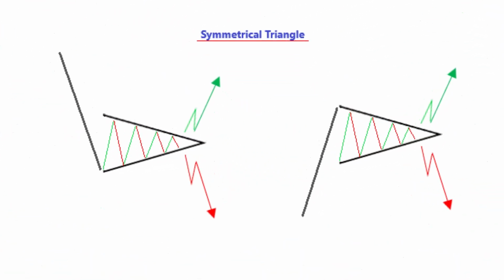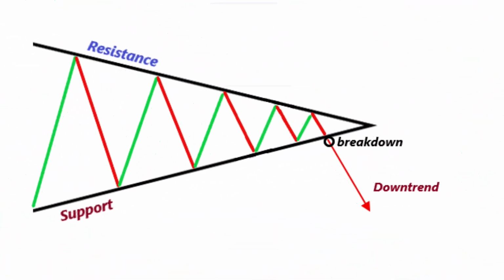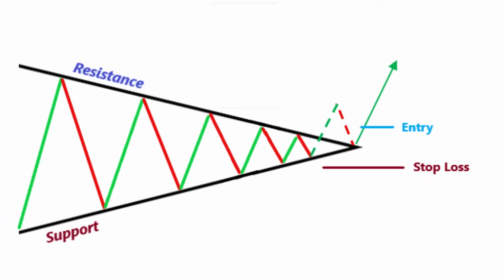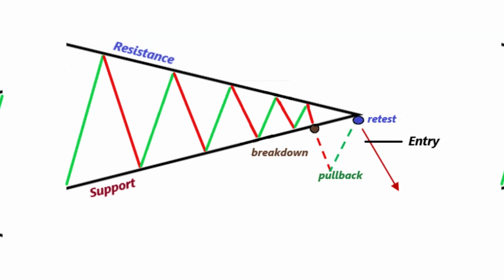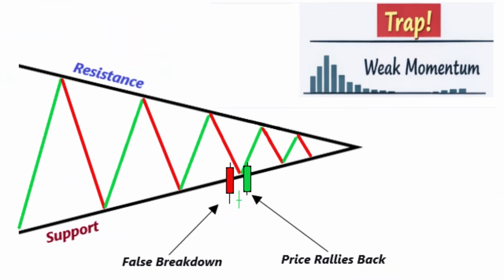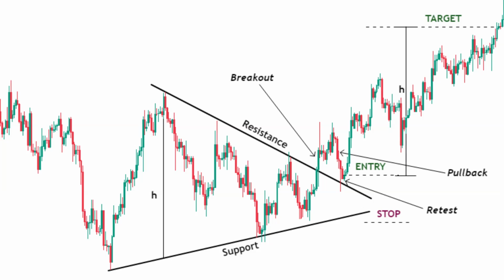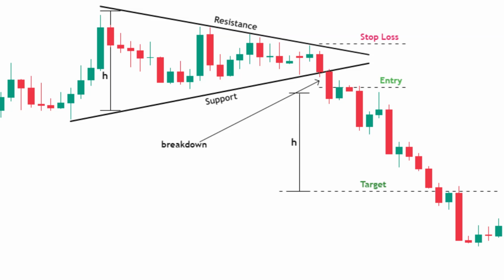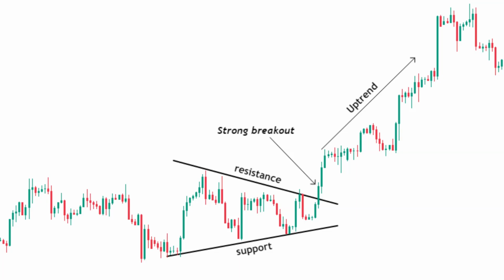Symmetrical Triangle Pattern: Bullish or Bearish?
We explain the Symmetrical Triangle Chart Pattern step by step with simple explanations and chart examples. It is a neutral pattern. This pattern is a great tool for any trader interested in technical analysis. Breakouts and breakdowns from the Symmetrical Triangle Pattern are closely watched in price action and widely discussed by the trading community.

🗣️ Voiceover generated by AI.

Trading financial markets such as Forex, crypto and stocks carries high risk. Trade responsibly.